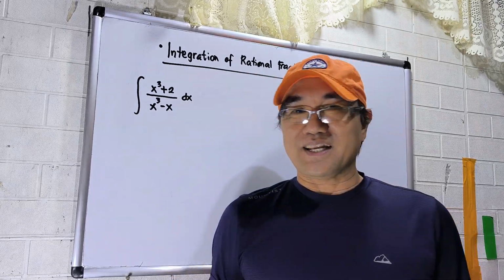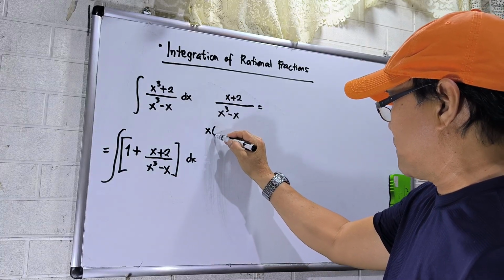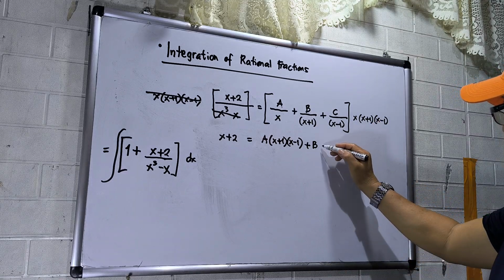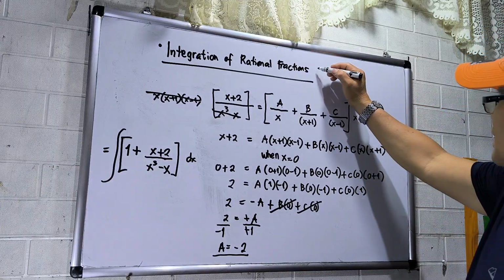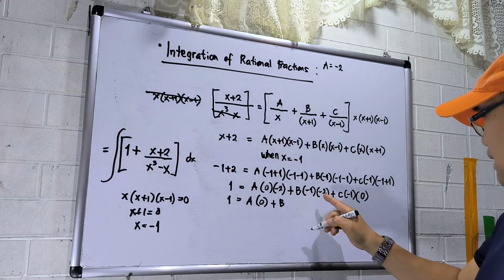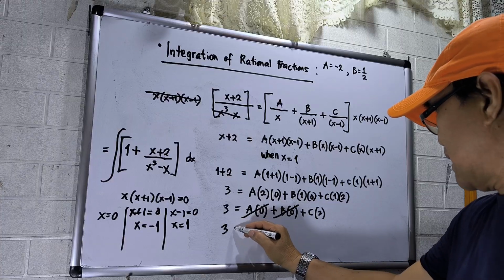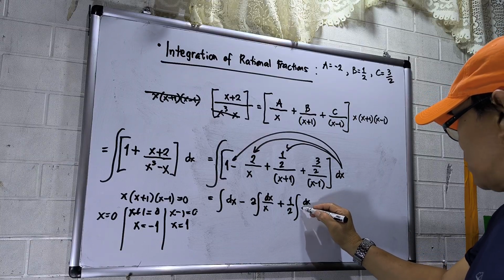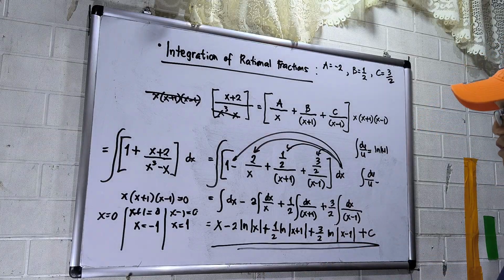Integration of Rational Fractions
A simplified solution for Integration of Rational Fractions